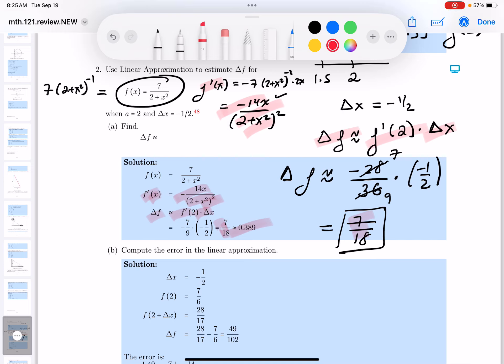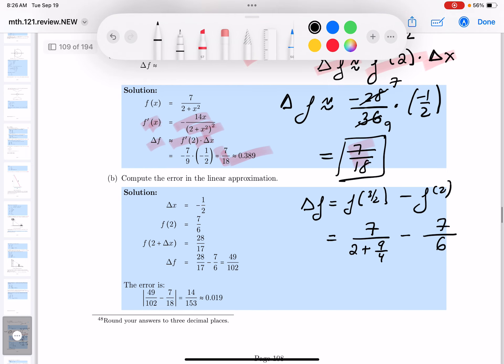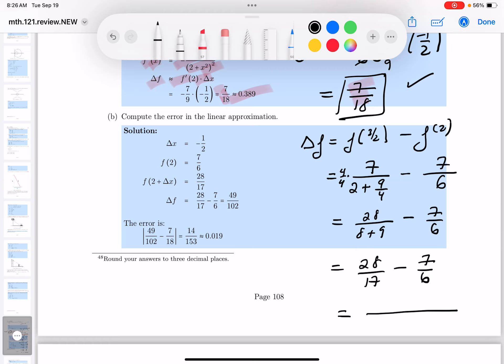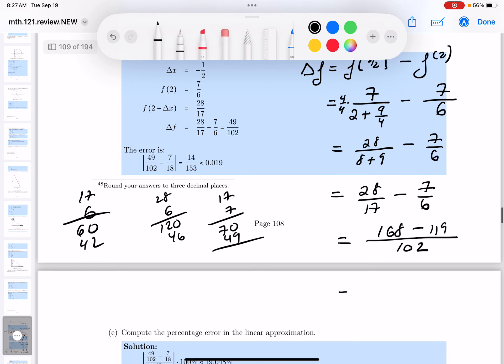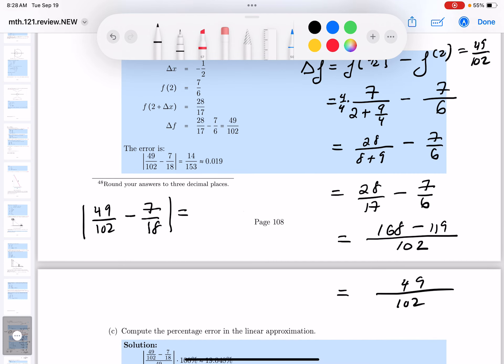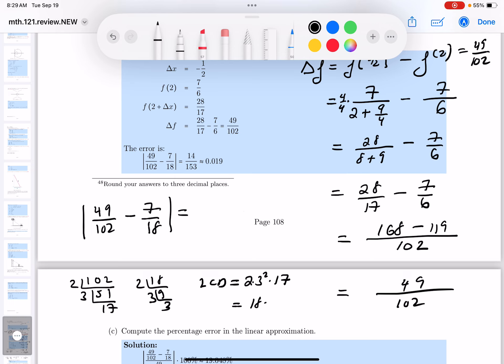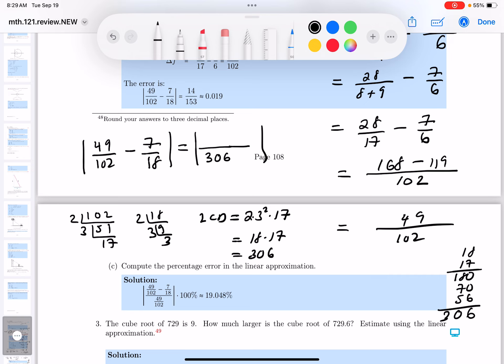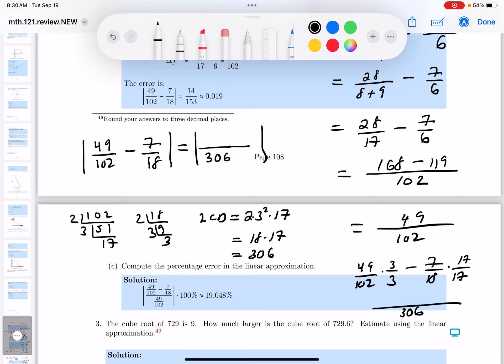mth 121 04 01 02 b